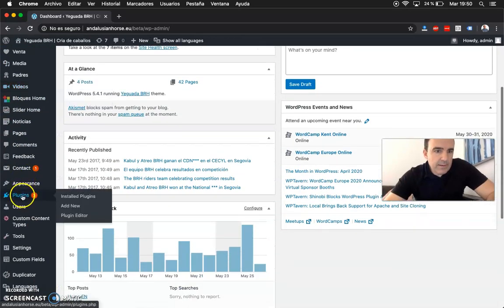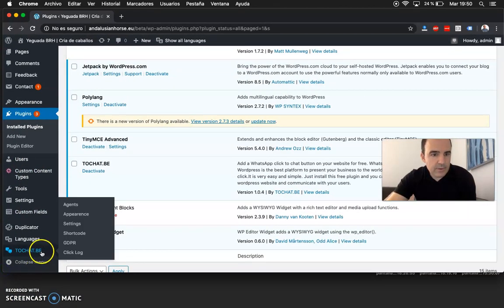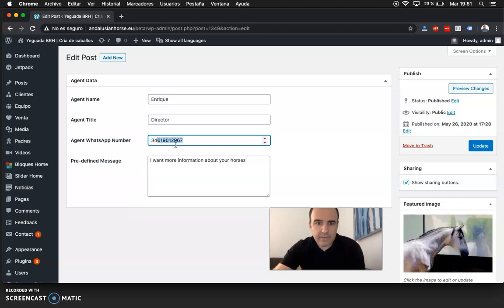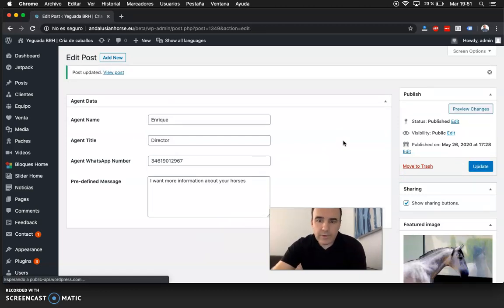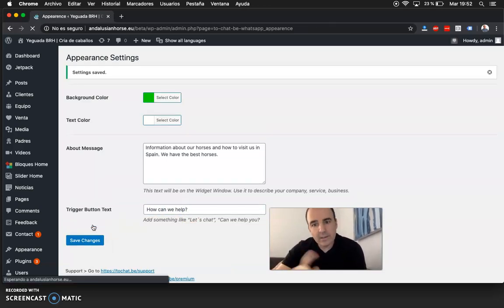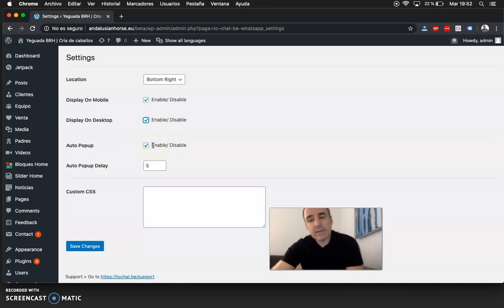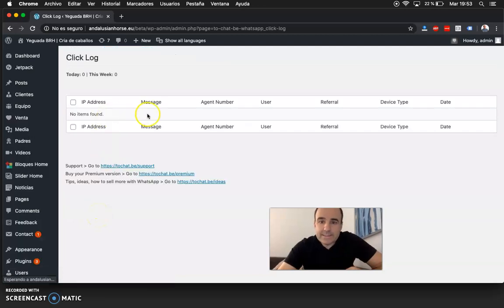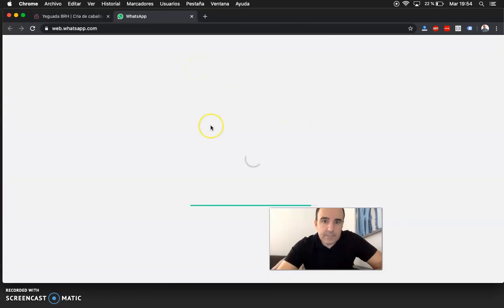FROM ZERO - STEP BY STEP How to install and publish WhatsApp for WordPress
Step by Step from Zero -

- Unlimited agents
- GDPR
- White label
- Click Log
- Custom design and CSS
FOR FREE